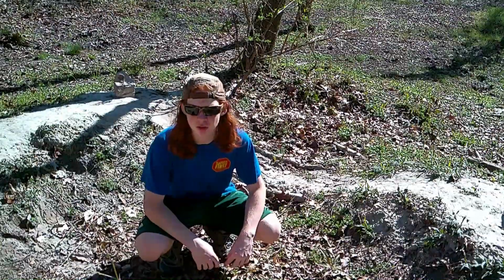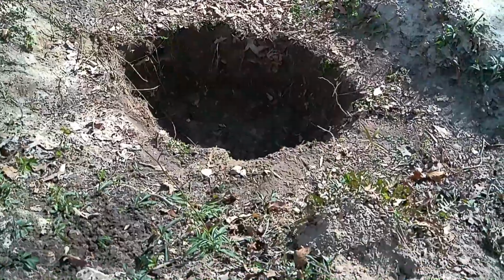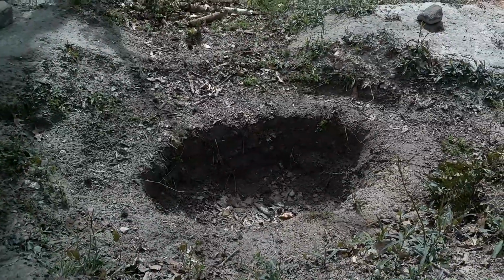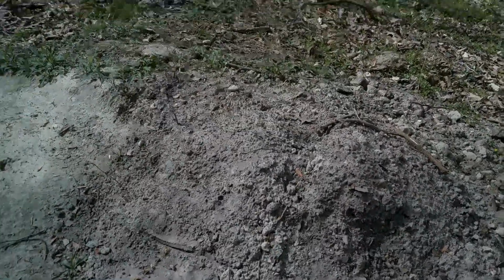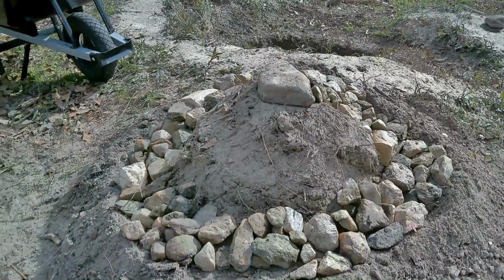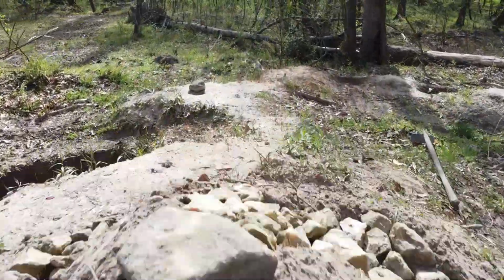I built an rc crawling spiral!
What do rc track do you want me to build next?